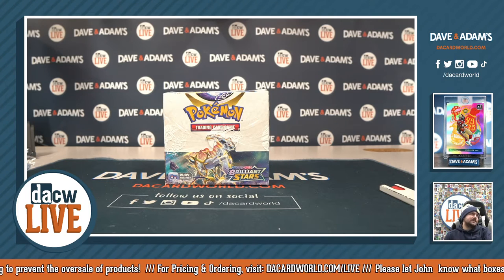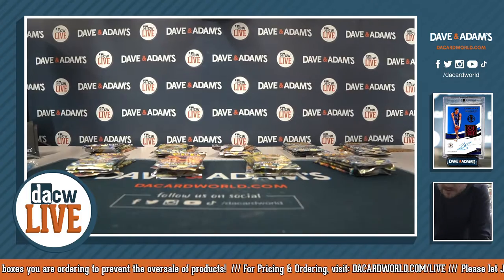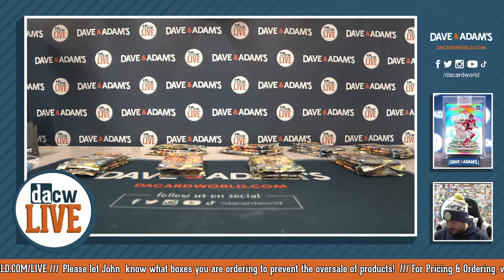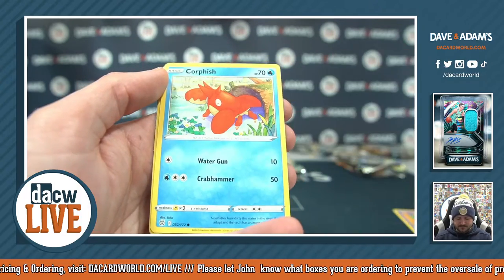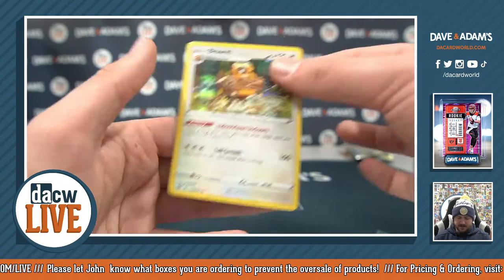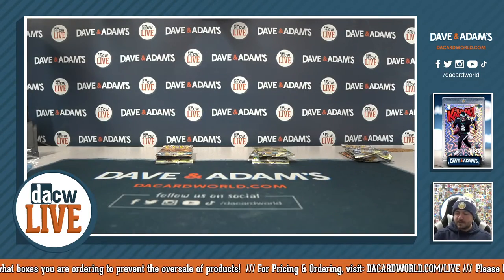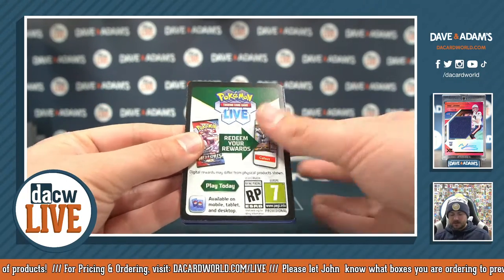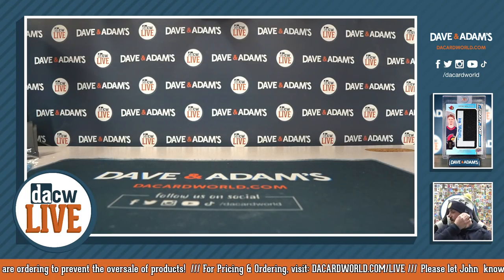Pokemon Sword & Shield: Brilliant Stars Booster 1-Box - DACW Live 9 Spot Random Pack Break #4 3/7